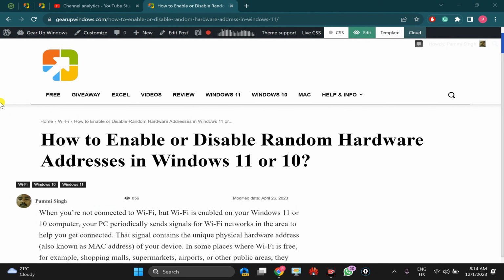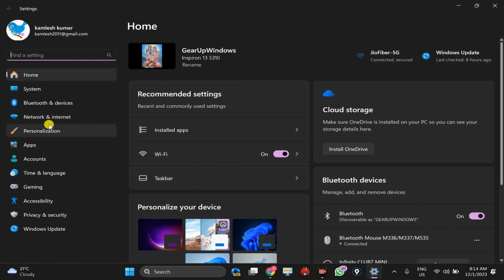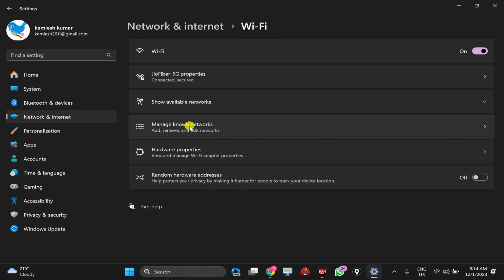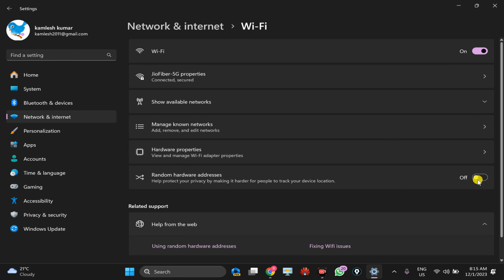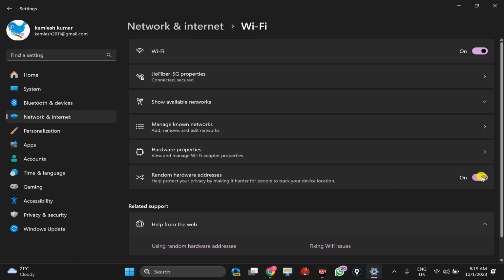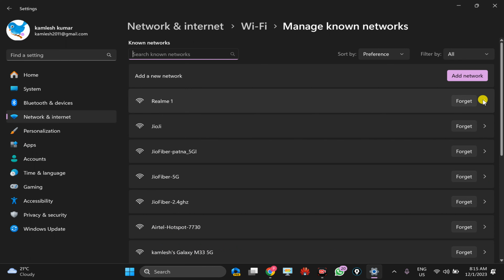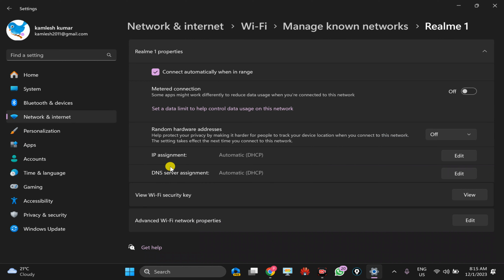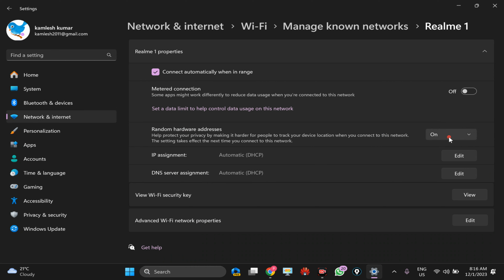How to Enable or Disable Random Hardware Addresses in Windows 11 | GearUpWindows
How to Enable or Disable Random Hardware Addresses in Windows 11 | GearUpWindows Tutorial

Learn how to easily enable or disable random hardware addresses in Windows 11 with this step-by-step tutorial from GearUpWindows. Random hardware addresses can enhance your privacy and security. Follow along as we guide you through the process, ensuring you have control over your device's network connections. Stay informed, and stay secure with GearUpWindows!